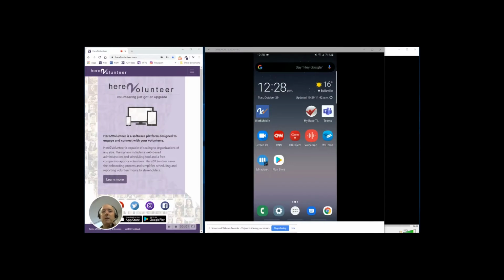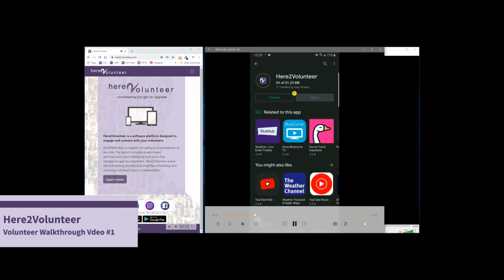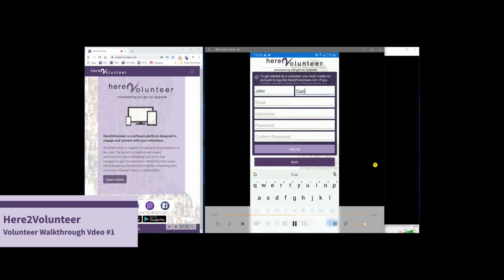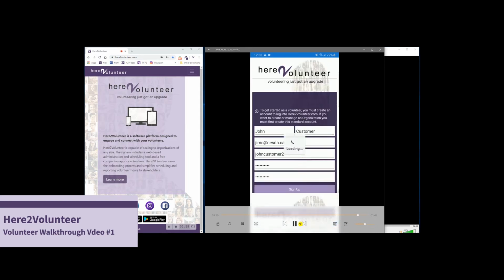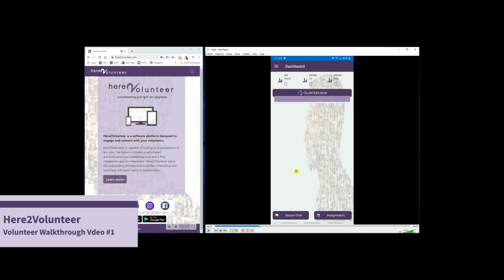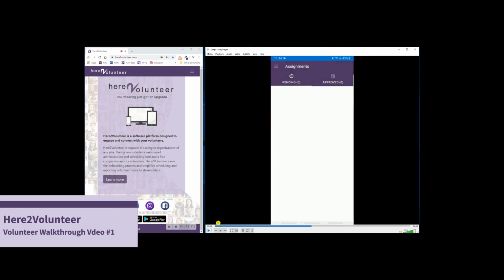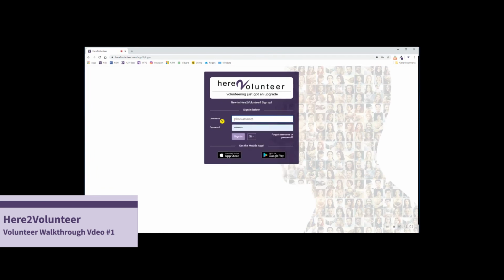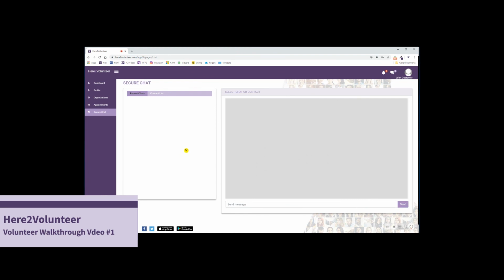Volunteer Video #1-Here2Volunteer for Android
This video will demonstrate how to find and install the Here2Volunteer app on an Android device. Connect to Google Play Store and search for 'here2volunteer' from Nesda Technologies. Click on install and then open the app. If you already have an account, you can enter your username and password. If you are a new user, simply click on ''New to Here2Volunteer? Sign up!'' to register for a new account. Download and connect with Here2Volunteer today and start giving back to your community!